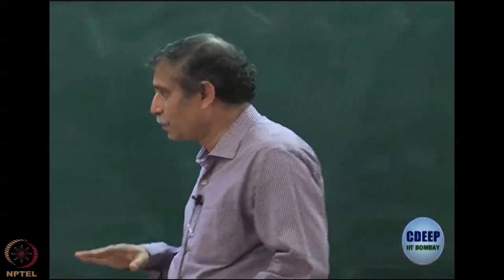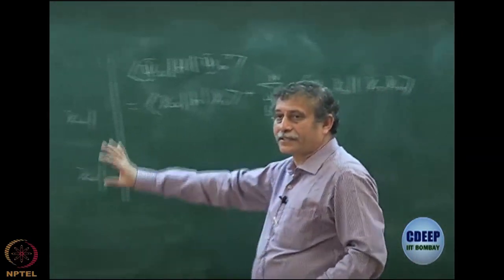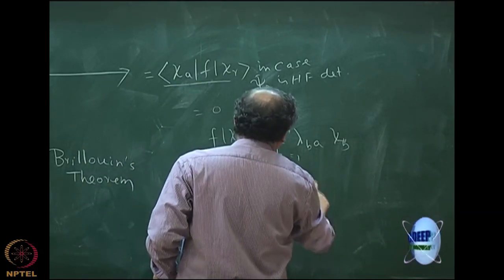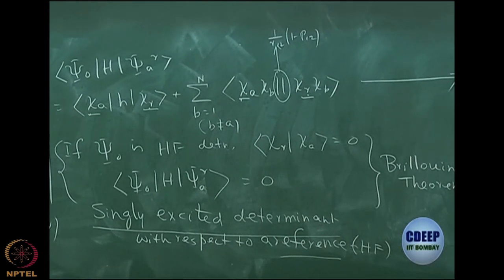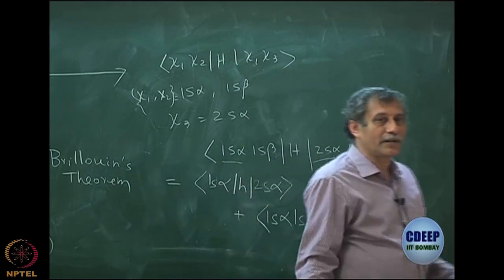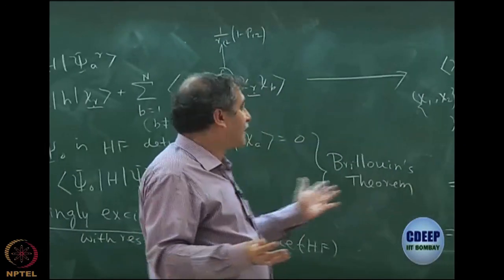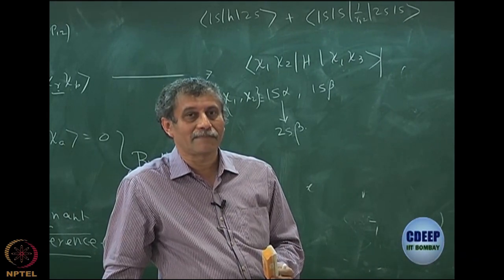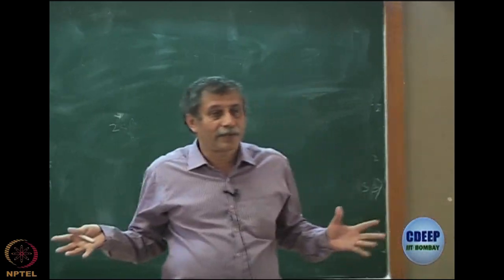Week 6 : Lecture 41 : Slater rule type-2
Lecture 41 : Slater rule type-2